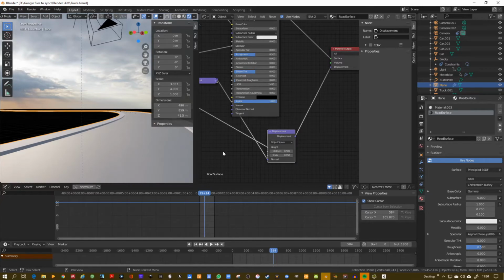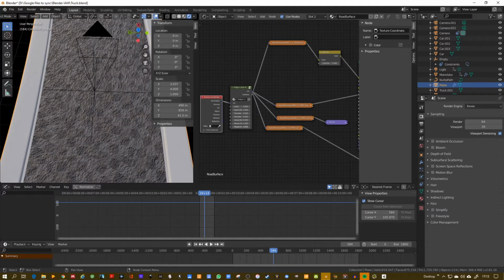Road building for IAM game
A very short video to document the start of the game world building, starting with the road.